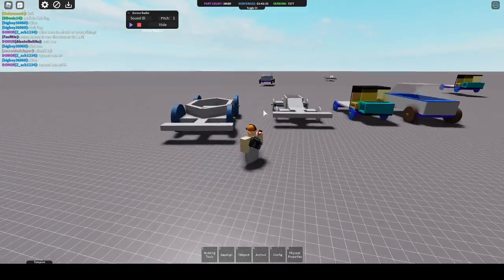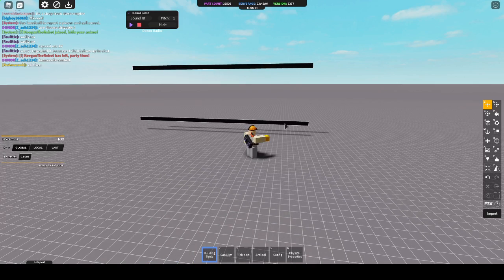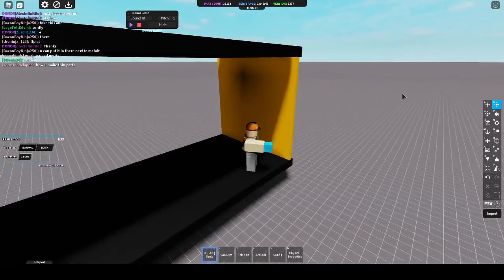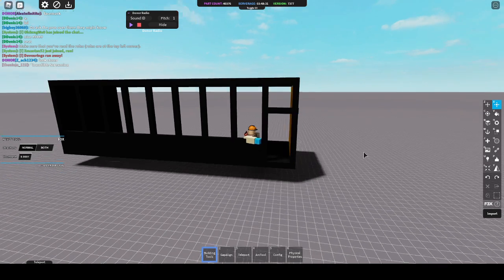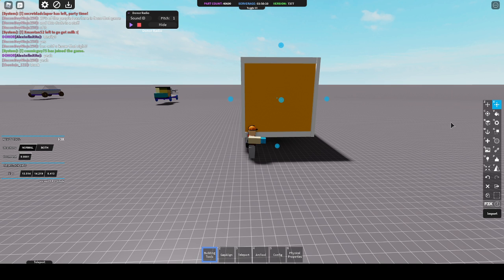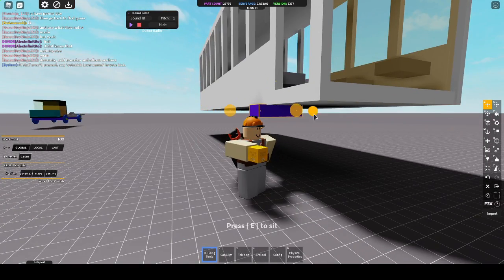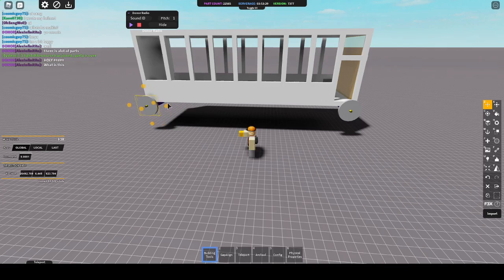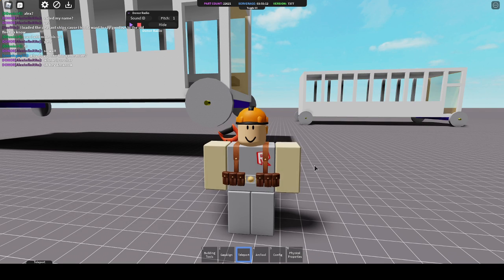making cars in roblox 4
in this video i show u how to make a city bus

as always join me at the f3x game i play cuz its one of the best or if not the best on roblox